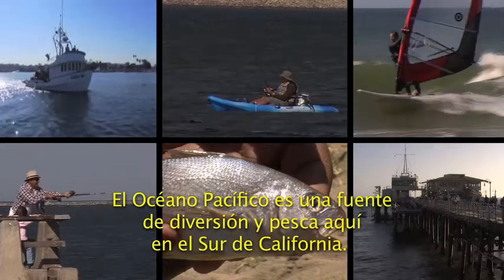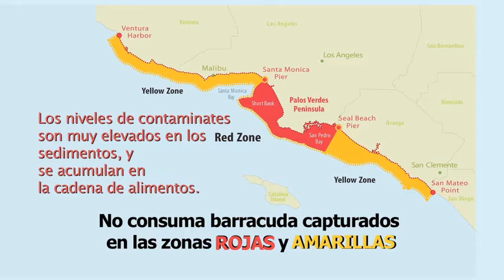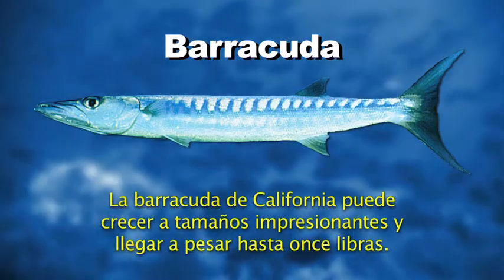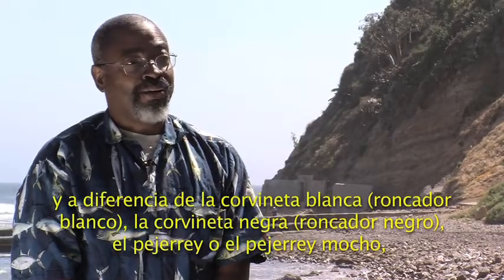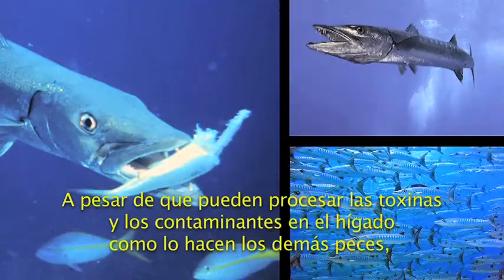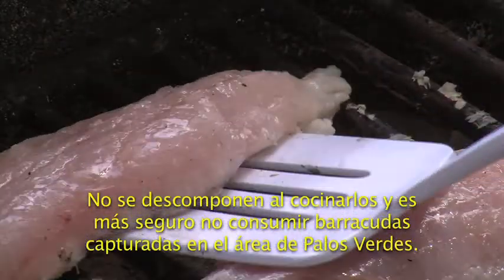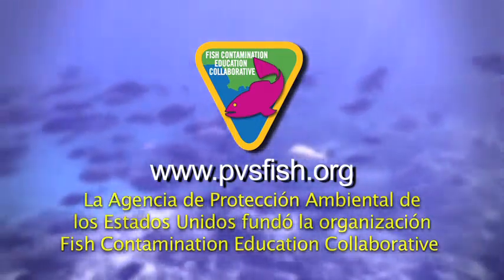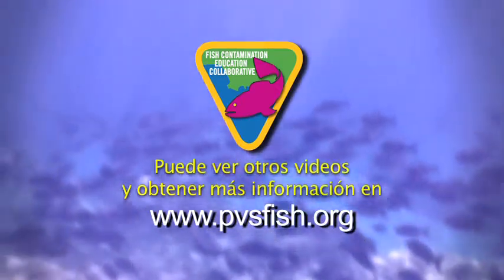Cómo Identificar la Barracuda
El FCEC se compromete a proteger la salud pública del consumo de pescados contaminados en California del Sur. Debido a los elevados niveles de contaminacion, No es seguro el consumo de Barracuda  capturada entre el muelle de Santa Mónica y el de Seal Beach. Para proteger su salud, vea este video donde se explica cómo identificar la Barracuda con precisión.